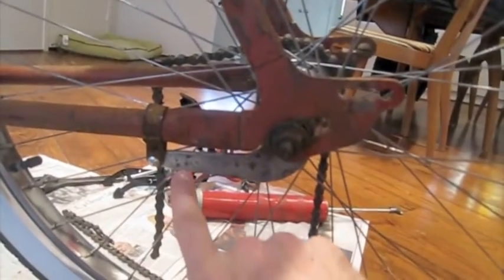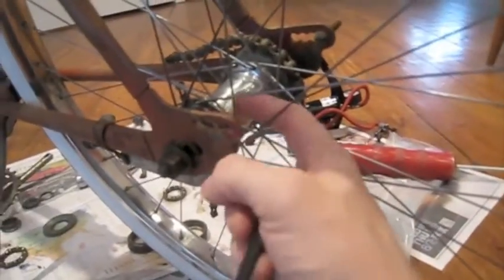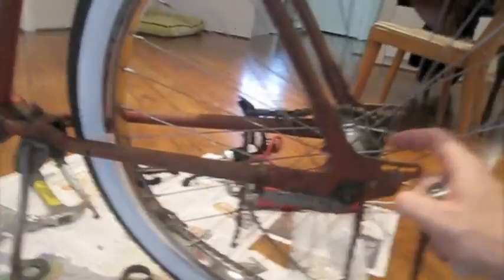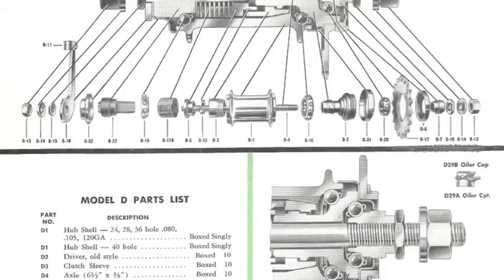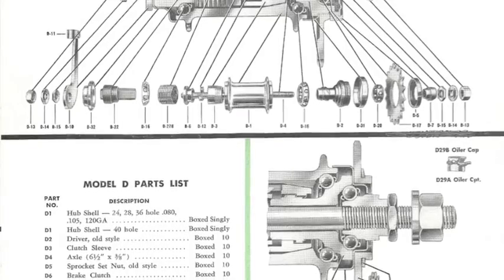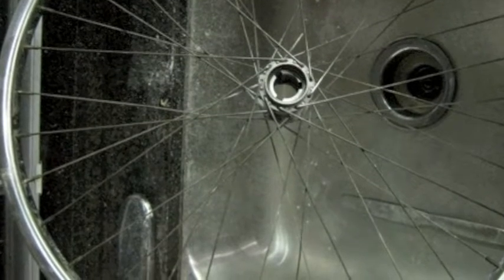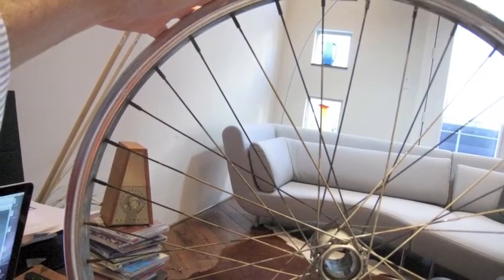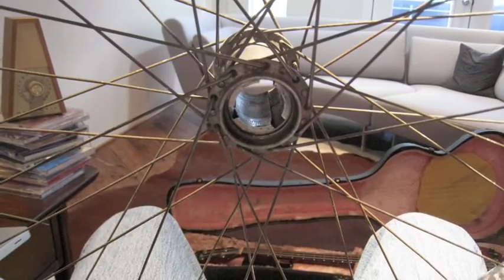Rollfast Vintage Bicycle Build Part 2.m4v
Part two of my rebuild of a 1948 Rollfast vintage American cruiser bicycle.